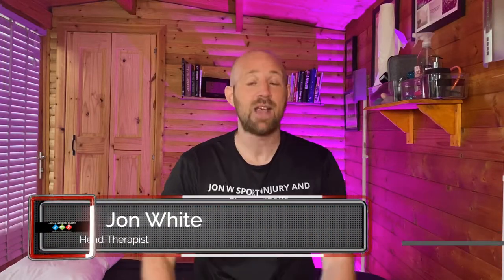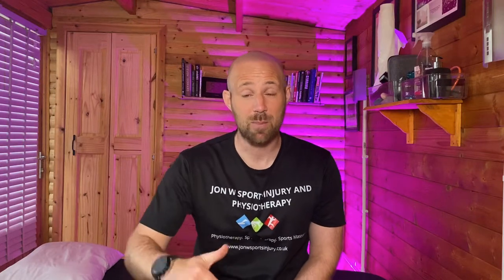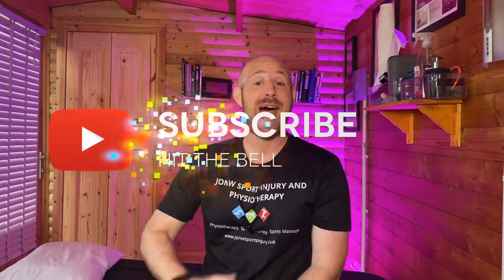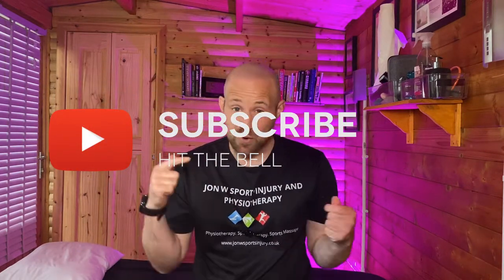How To Stretch Your Hamstrings: Without It Hurting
We commonly hear that people do not like to stretch their hamstring muscles because it hurts!

There is a reason why hamstring stretching may hurt.

So in this video, Jon wanted to tell you how you can stretch your hamstring muscles without them hurting.

In this video, Jon explains

Why your hamstring muscles can hurt when you stretch
How to stretch them without hurting
How to modify your hamstring stretching to allow for progression at a comfortable rate

Would you like to speak to us and have an individual consultation, check out our virtual clinic